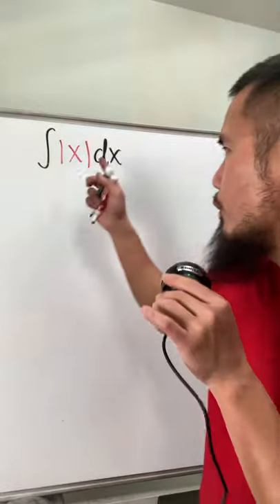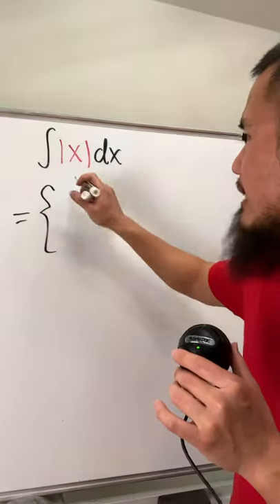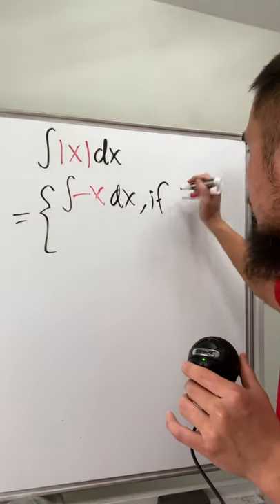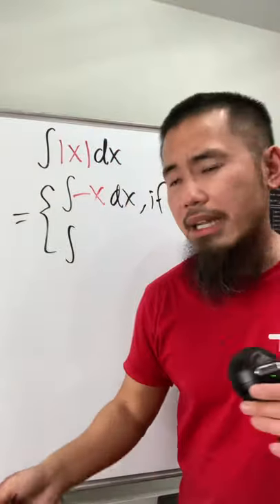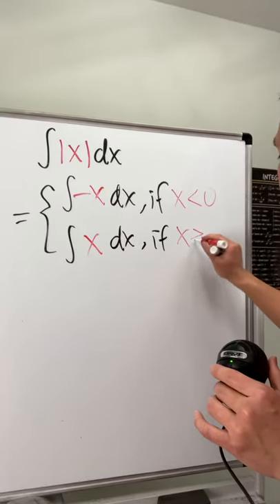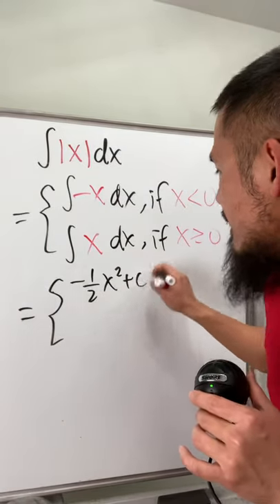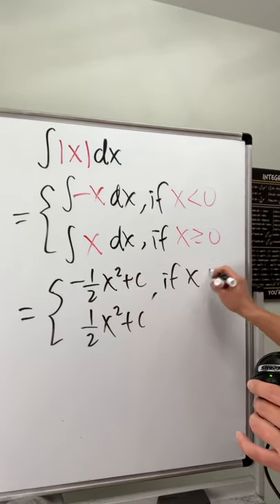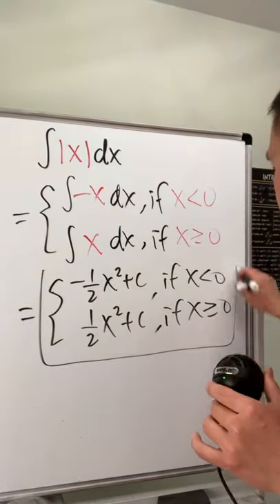Integral of abs(x) in 44 seconds!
Markers I use
Whiteboard I use
Sharpie I use: Sharpies I use

bprp fast